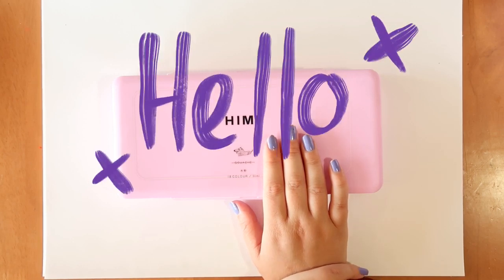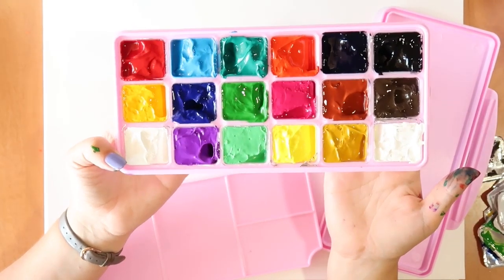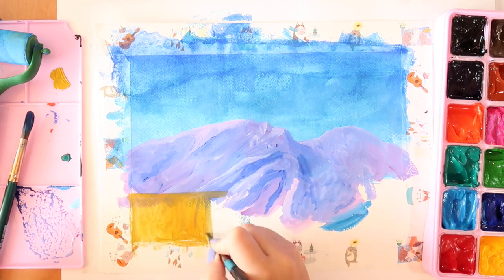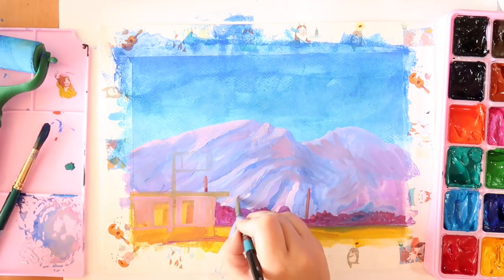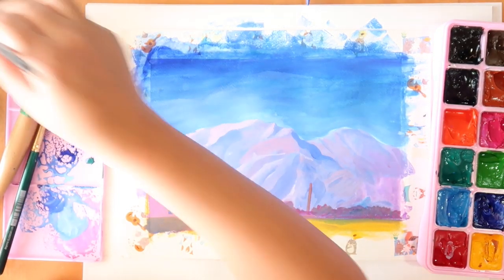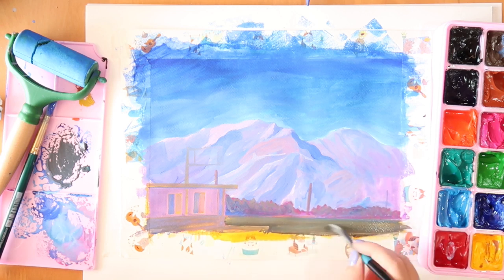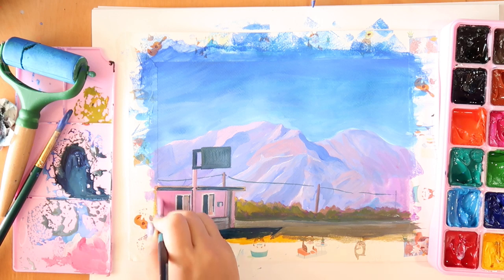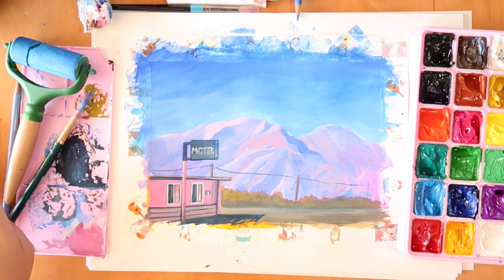MOST SATISFYING PAINT SET But are they any good